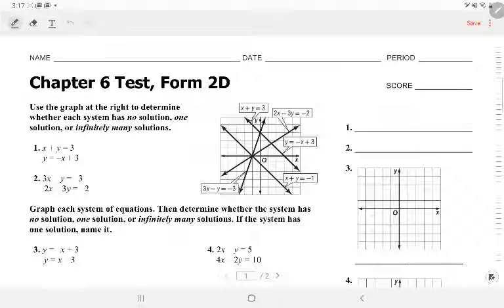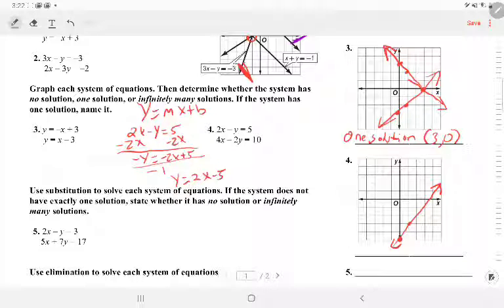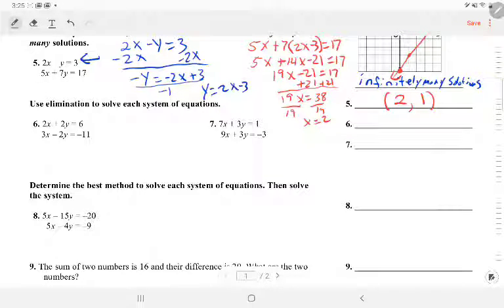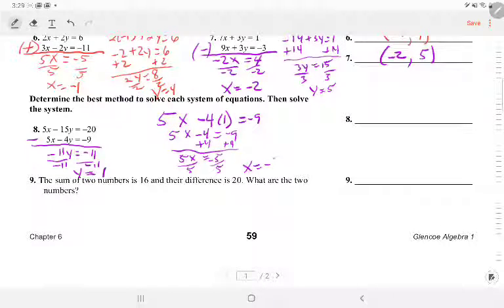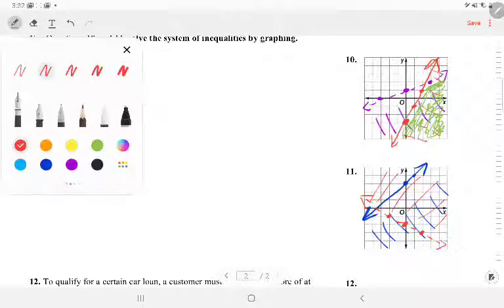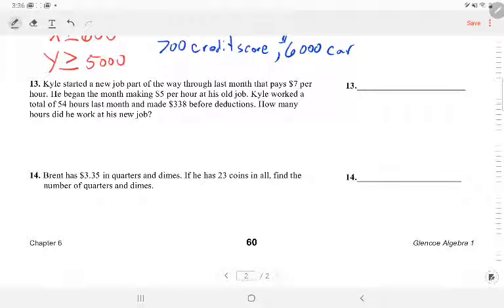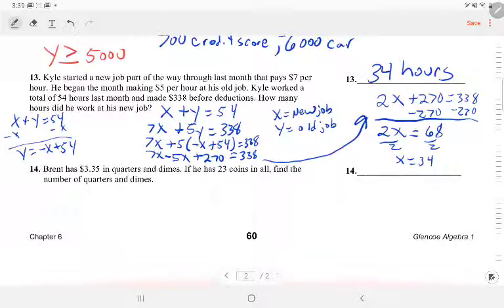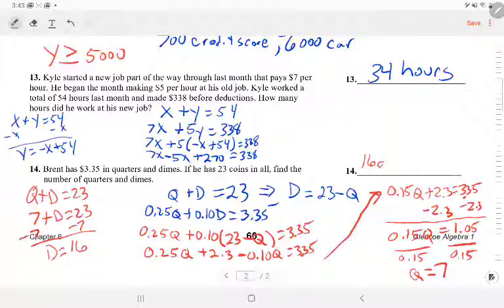January 21, 2021